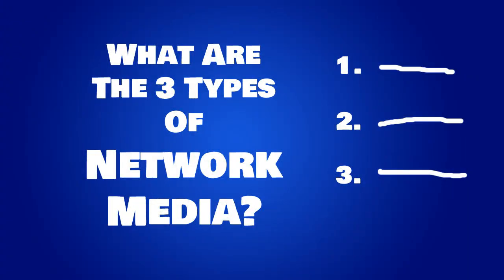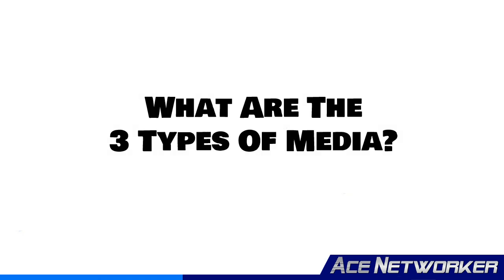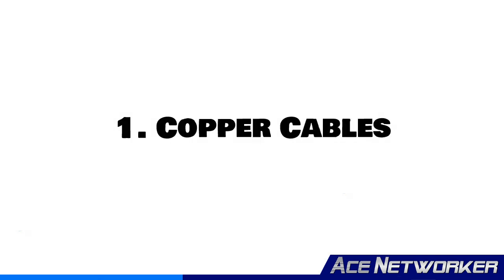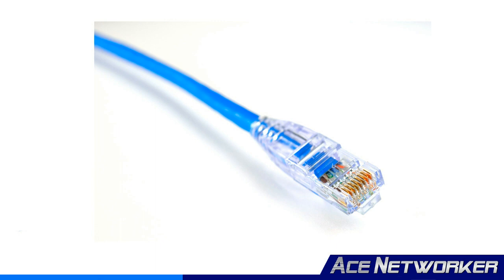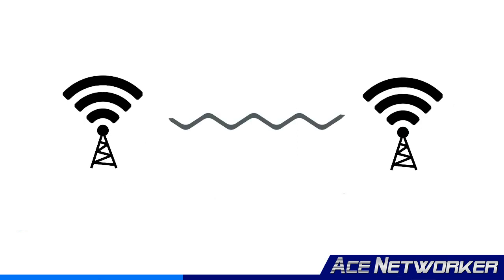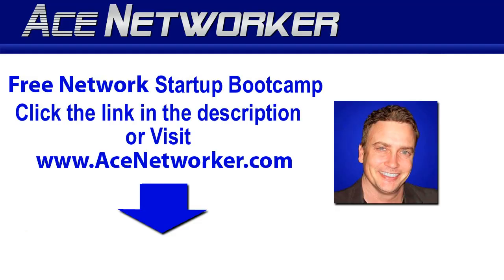3 Network Media Types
There are currently 3 Primary Network Media Types used on all computer networks. Whatever the medium used, network media fall into one of these 3 categories.

🟢 6 STEPS To ‘Ace’ Computer Networking In 30 DAYS No Admin or Engineer Would DARE Tell You
🟢 PASS the Network+ In 4-HOURS (even if you're a Beginner) Using Claude AI